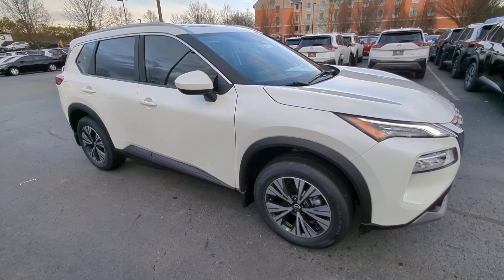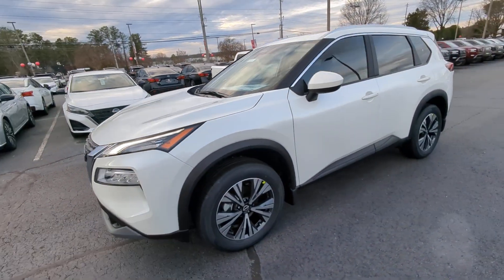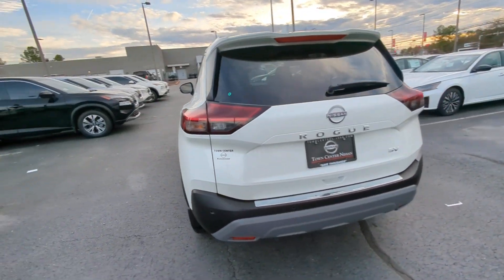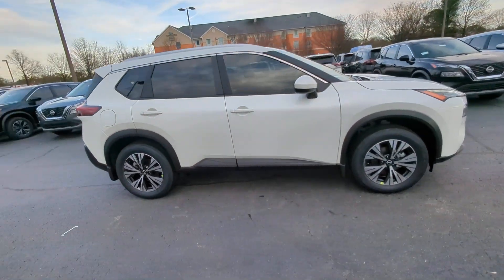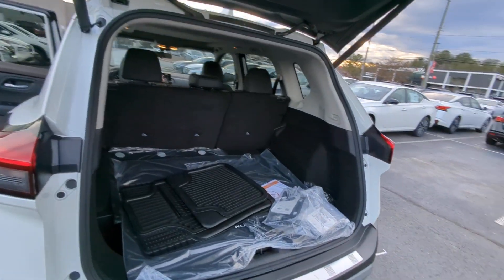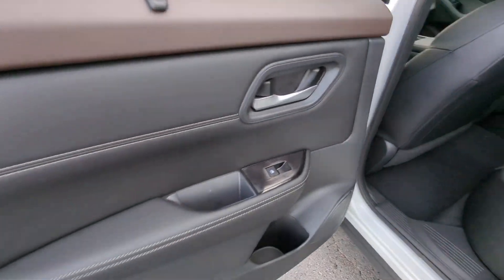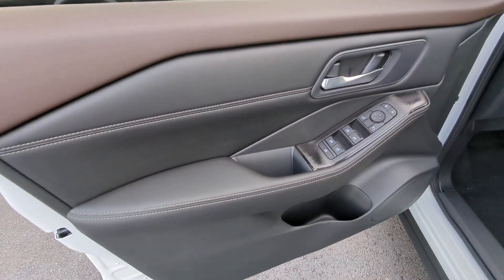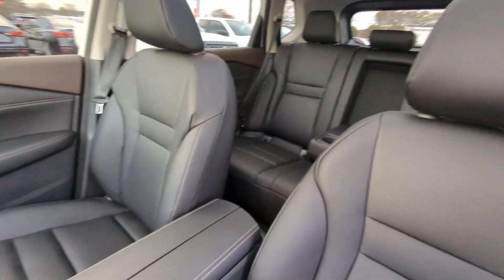2023 Nissan Rogue Kennesaw, Marietta, Smyrna, Woodstock, Atlanta, GA 230889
Pearl White Tricoat New 2023 Nissan Rogue SV available in Kennesaw, Georgia at Town Center Nissan. Servicing the Marietta, Smyrna, Woodstock, Atlanta, GA area.

2310 Barrett Lakes Blvd NW

Priced below KBB Fair Purchase Price! $3324 off MSRP!brbrPearl White Tricoat 2023 Nissan Rogue SV 4D Sport Utility 1.5L I3 Turbocharged DOHC 12V LEV3-ULEV50 201hp FWD CVT with Xtronicbr30/37 City/Highway MPGbrbr18 Aluminum Alloy Wheels 4-Wheel Disc Brakes 5.604 Axle Ratio 6 Speakers ABS brakes Air Conditioning Alloy wheels AM/FM Radio AM/FM radio: SiriusXM Auto High-beam Headlights Automatic temperature control Black Splash Guards (Set of 4) Brake assist Bumpers: body-color Chrome Rear Bumper Protector Cloth Seat Trim Delay-off headlights Driver door bin Driver vanity mirror Dual front impact airbags Dual front side impact airbags Electronic Stability Control Emergency communication system: NissanConnect Services First Aid Kit Floor Mats w/1-Piece Cargo Area Protector Four wheel independent suspension Front anti-roll bar Front Bucket Seats Front Center Armrest Front dual zone A/C Front reading lights Fully automatic headlights Heated door mirrors Heated Driver & Front Passenger Seats Heated Leather Wrapped Steering Wheel Illuminated entry Knee airbag Leatherette Door Trim Inserts w/Stitch Low tire pressure warning NissanConnect featuring Apple CarPlay and Android Auto Occupant sensing airbag Outside temperature display Overhead airbag Overhead console Panic alarm Panoramic Moonroof Passenger door bin Passenger vanity mirror Power door mirrors Power driver seat Power Liftgate Power steering Power windows PRIMATEX Leatherette Seat Trim Radio data system Rear anti-roll bar Rear Door Sunshades Rear Parking Sensors Rear Personal Lights Rear seat center armrest Rear side impact airbag Rear window defroster Rear window wiper Remote keyless entry Security Alarm Silver Painted Roof Rails Special Paint - Scarlet Ember Tintcoat Speed control Speed-Sensitive Wipers Split folding rear seat Spoiler Steering wheel mounted audio controls SV Premium B Package Tachometer Telescoping steering wheel Tilt steering wheel Traction control Trip computer Variably intermittent wipers PRIMATEX Leatherette Seat Trim.brbrWe are the only Nissan Dealer in Georgia to be awarded the Global Award of Excellence in 2020!!!brbrCome visit the #1 Nissan Volume Dealer from 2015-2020!!!